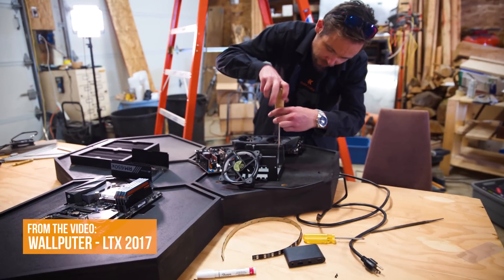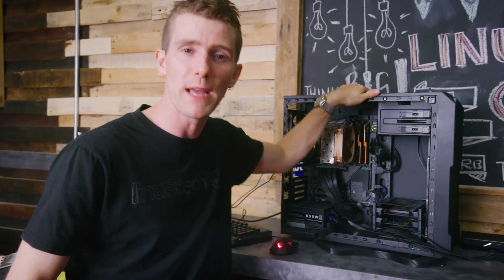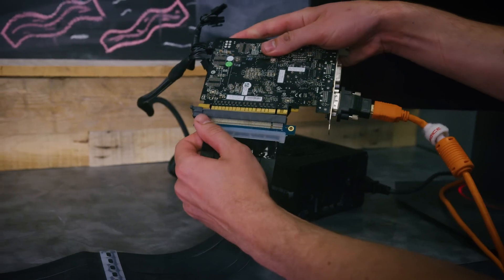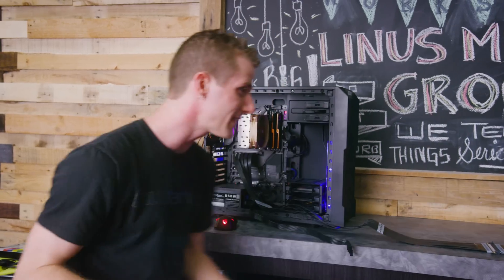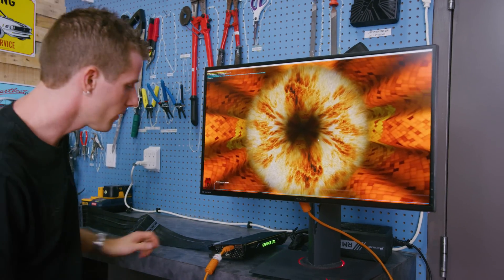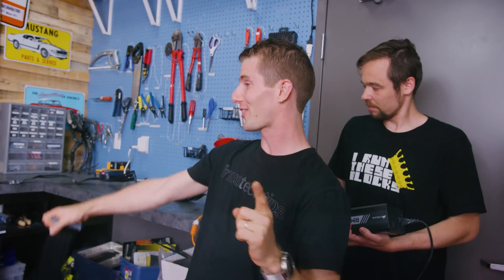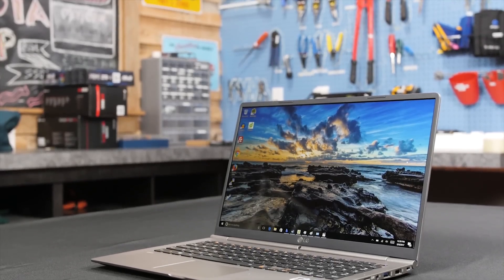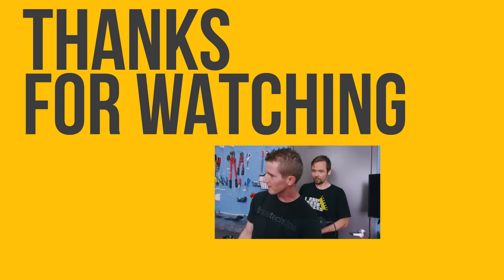How many PCIe Extensions is TOO MANY??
Can PCIe extensions cause a loss in GPU performance? We investigate!!